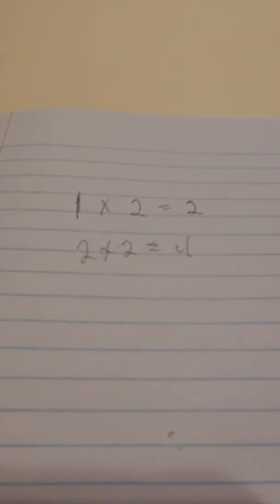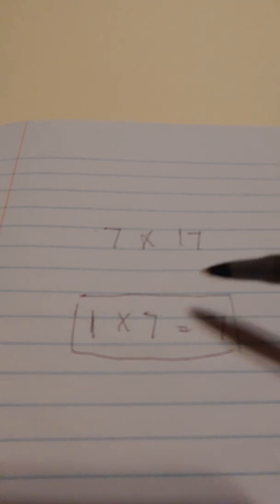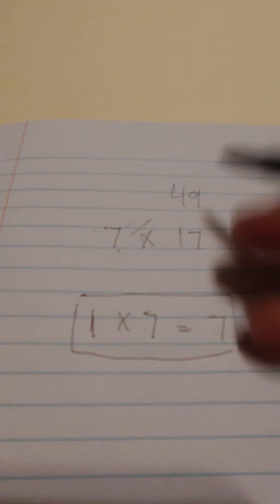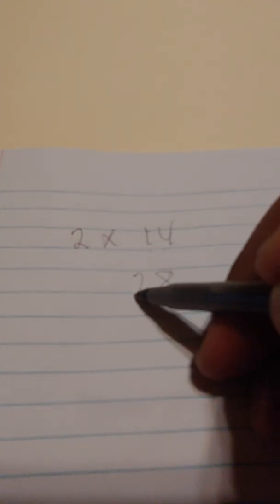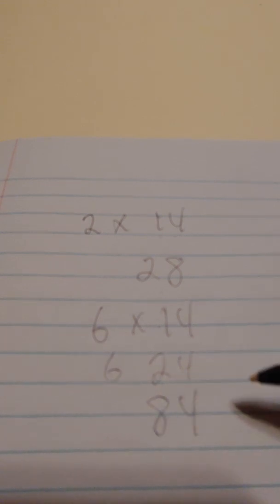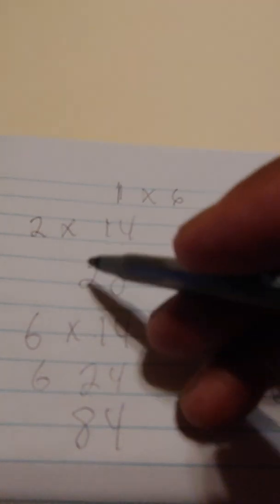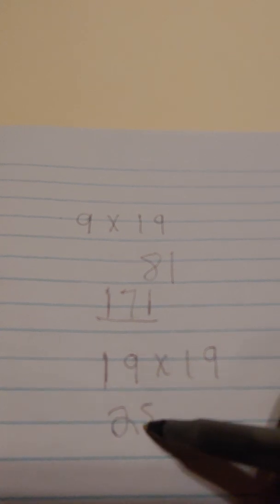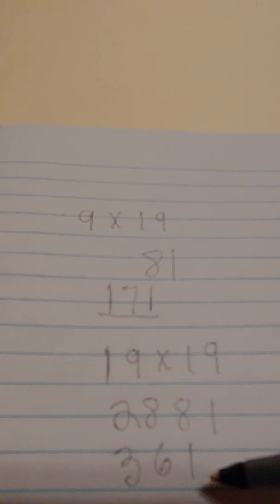Math progressions made simple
Learning progressions in math to simplify operations